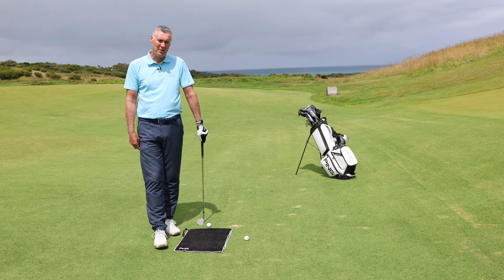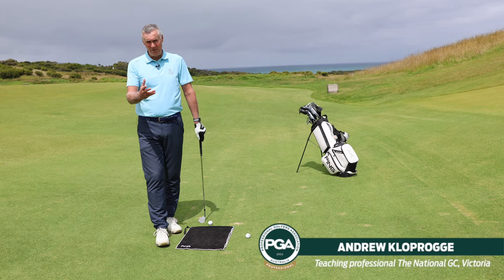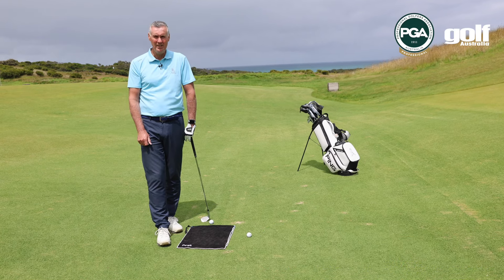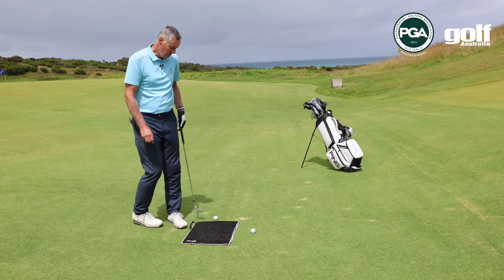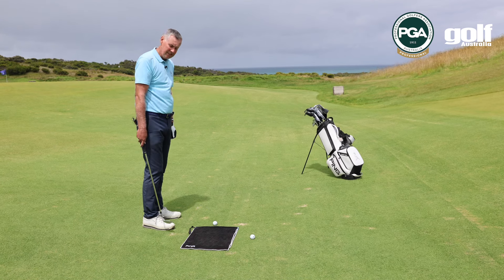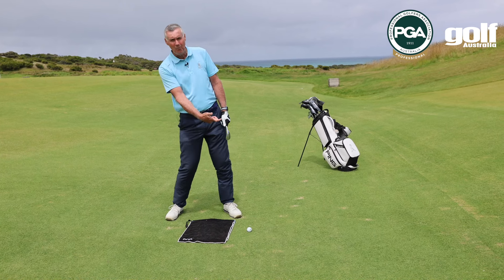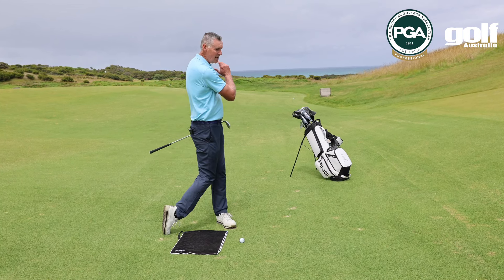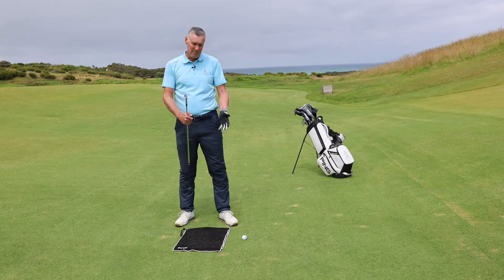PGA Personal Lessons: Stop hitting chunky shots now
If you’re having trouble hitting the ball cleanly, and tend to hit the ground behind the ball, PGA of Australia teaching professional Andrew Kloprogge has a drill you can use that will encourage a much sweeter impact.

Welcome to the Golf Australia magazine channel.

for all the latest golf news in Australia and across the globe including tournament coverage of all the main tours, player profiles, places to play and how to play better golf.